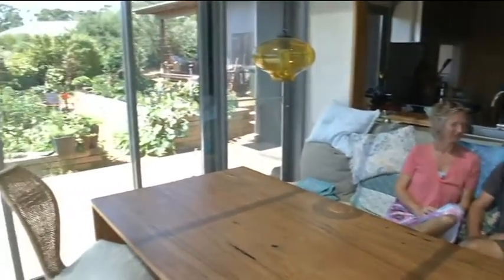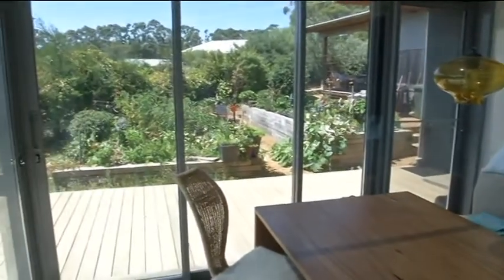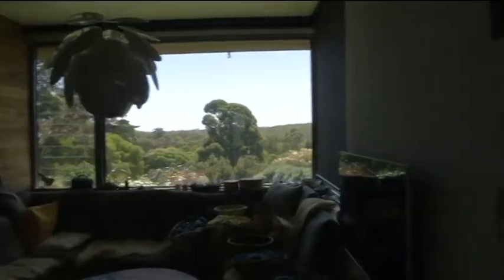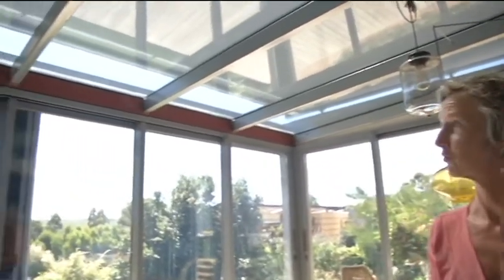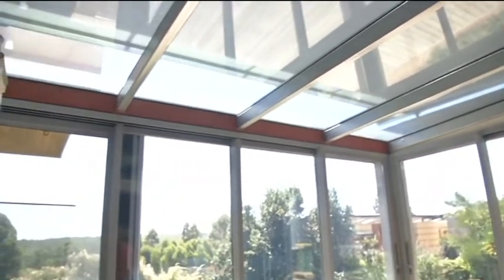Solar passive eco houses: free heating and cooling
While many have turned on air conditioners or sweltered over the latest string of hot days in WA, some homeowners haven't flinched.

Solar passive building is gaining momentum in WA's South West with residents keen for the environmental benefits and comfort.

10th February 2016.

Interviewees:
Michael Sorensen - Sorensen Architects
Britta Sorensen
PB Foreman - Home owner / Owner builder